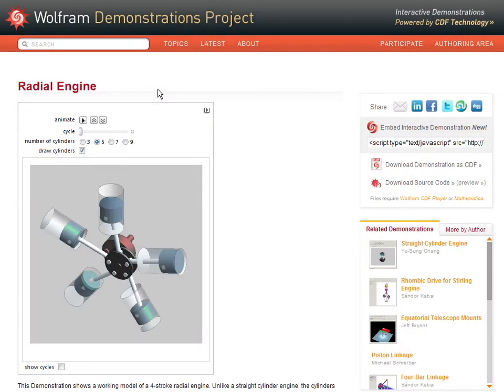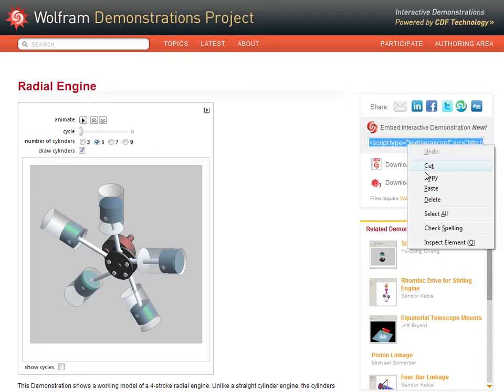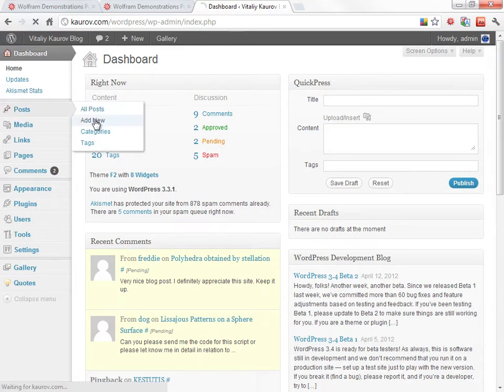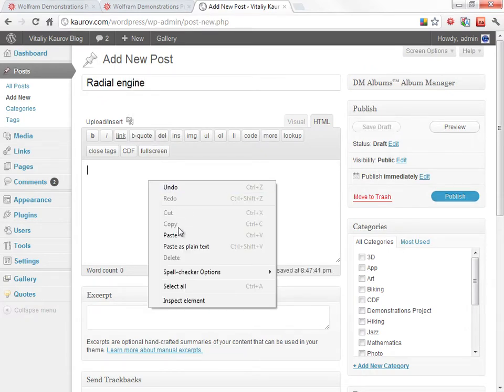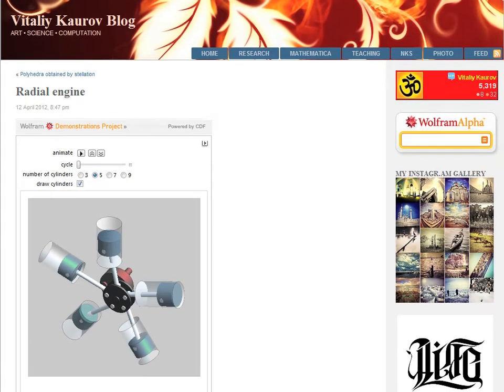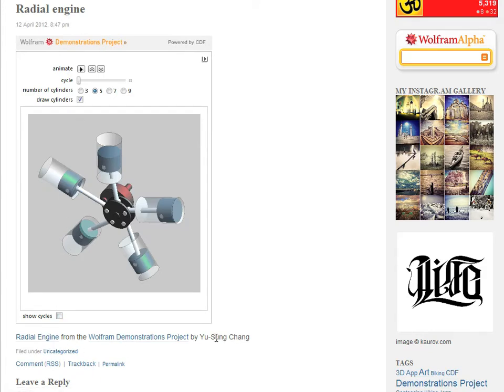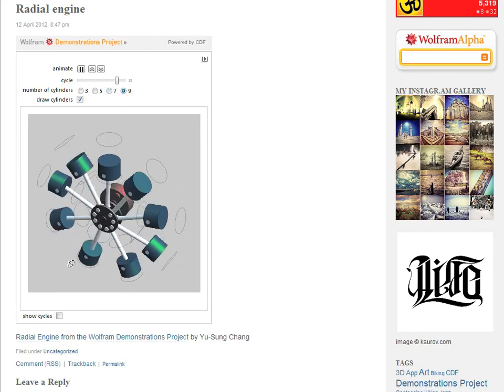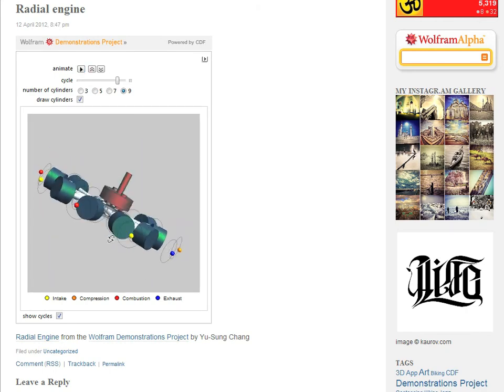How to Embed Wolfram Demonstrations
You can embed interactive Wolfram Demonstrations on your website or blog in just a few quick steps. Learn how in this "How to" screencast.